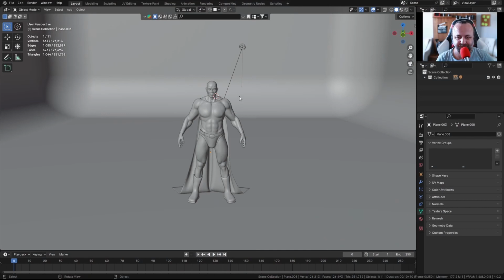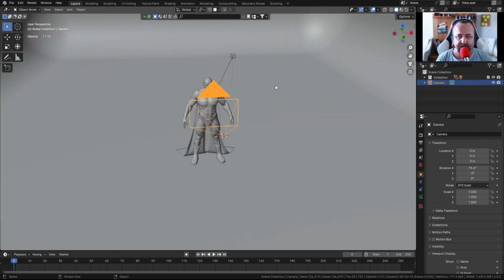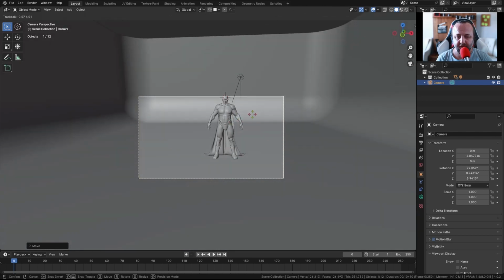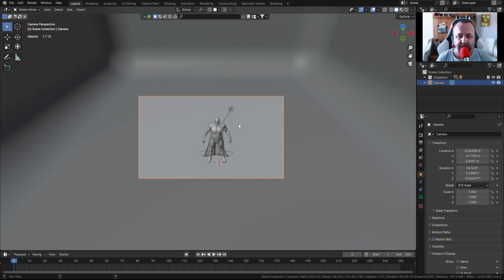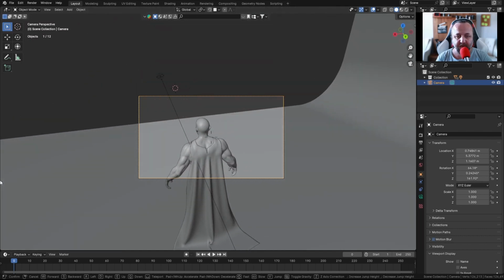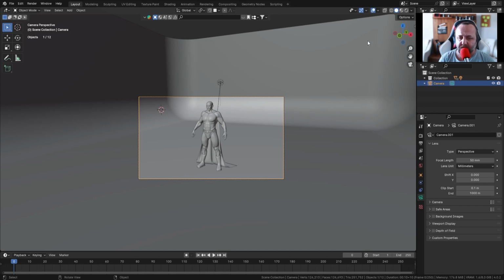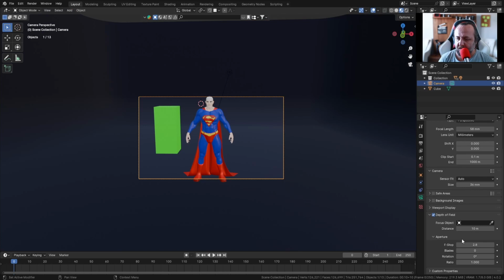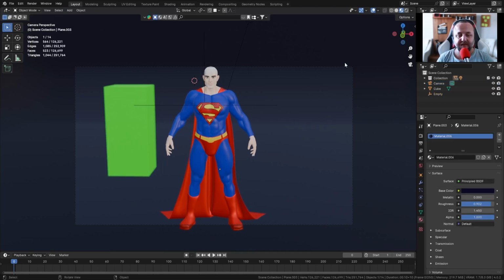Begginer's Tutorial - Basic Camera Guide In Blender 3D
In this tutorial we're going to learn how to control your camera and some basic settings of it.